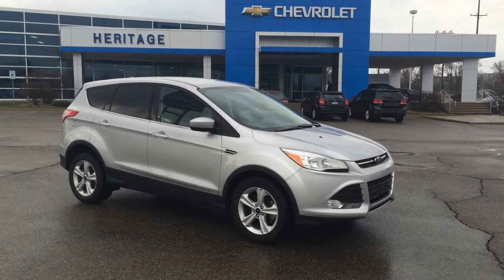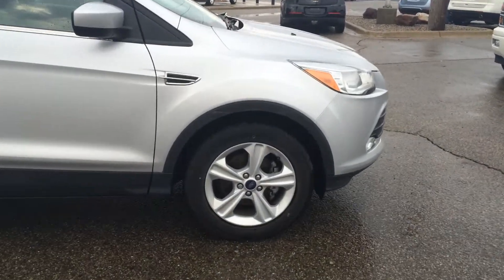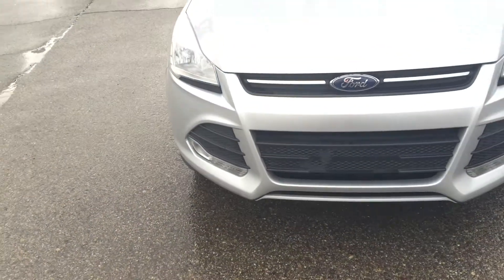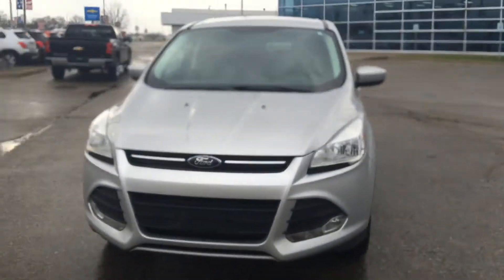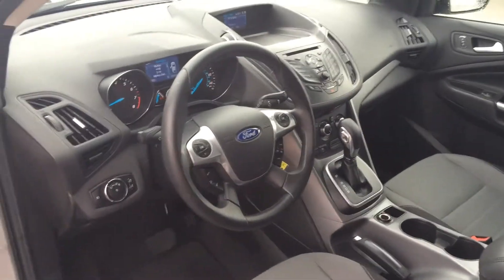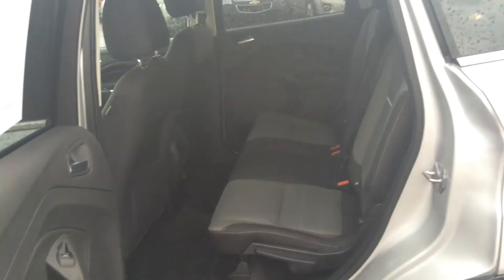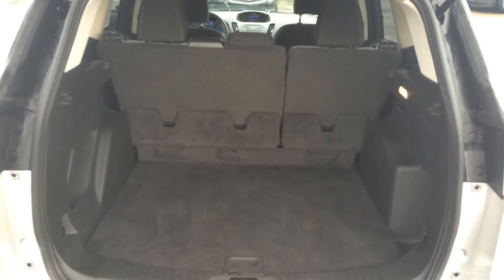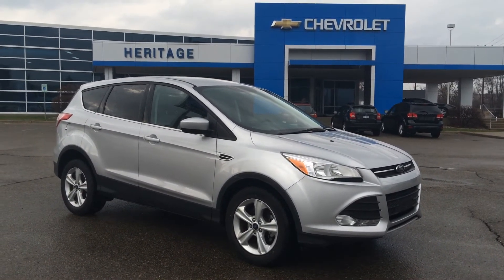2014 Ford Escape SE 2WD Like New! $19,990 Call or TEXT Paul at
Check out this great looking, like brand-new, 2014 Ford escape SE front wheel drive for only $19,995!  This is a one owner vehicle with no accidents a clean history is equipped with the 1.6 L eco-boost four-cylinder engine that is super fuel-efficient and gets 32 miles a gallon on the highway and is loaded with power windows door locks power driver seat Sync hands-free Bluetooth system, rearview camera and balance of factory warranty! To schedule test drive and with any questions and for your internet discount call or text message Paul Reiber Jr. At and be sure to ask for Paul at the dealership!